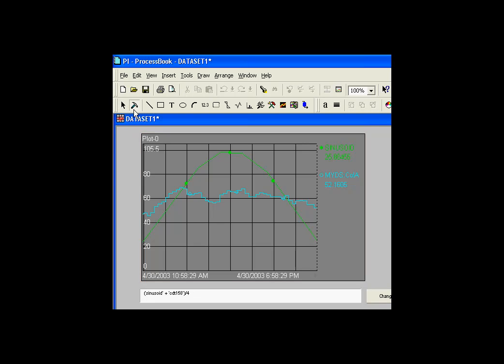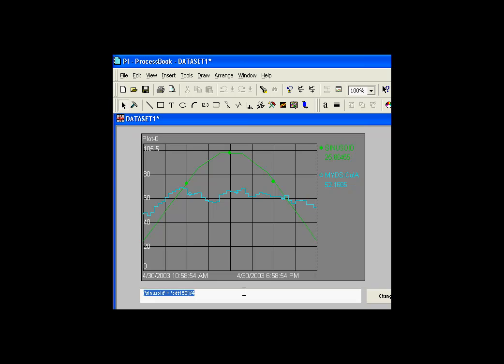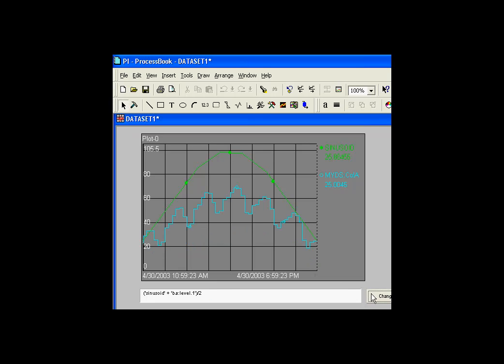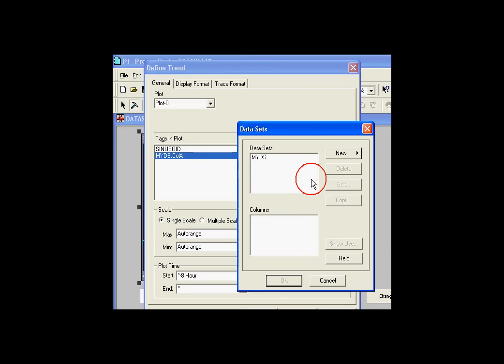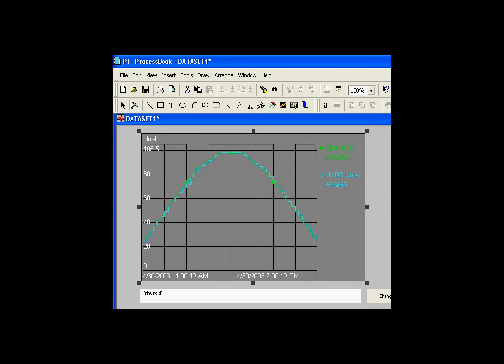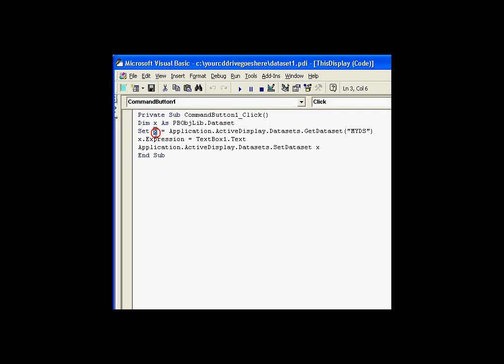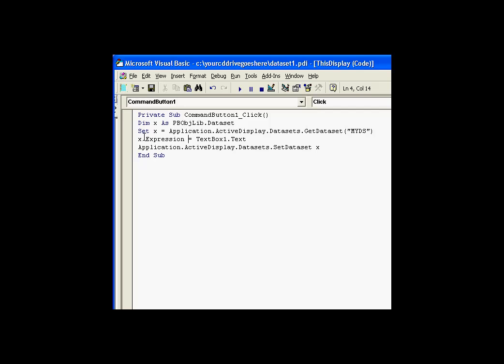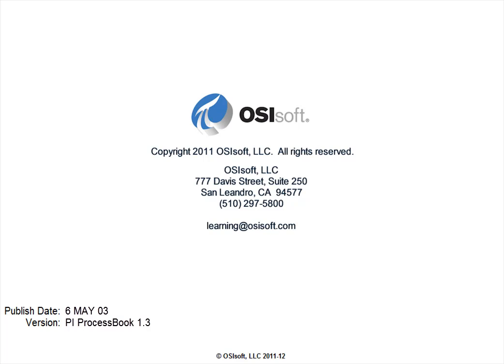OSIsoft: How to Edit a Dataset . v1.3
Use GetDataSet and SetDataSet to edit datasets that appear in objects like trends and values.

you can see where this video is in the sequence of videos on this topic.